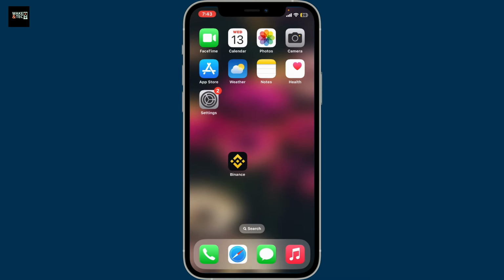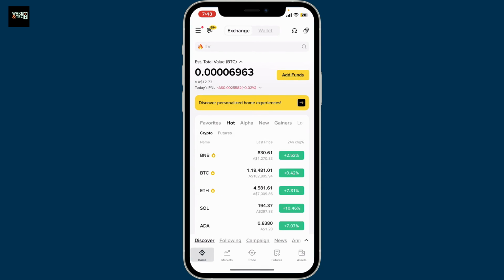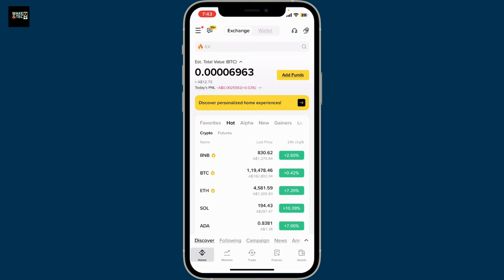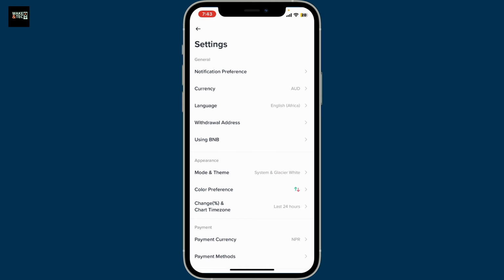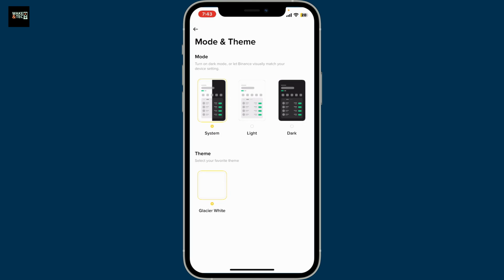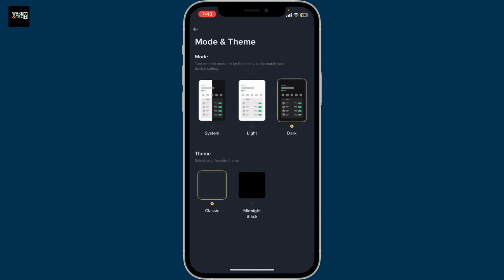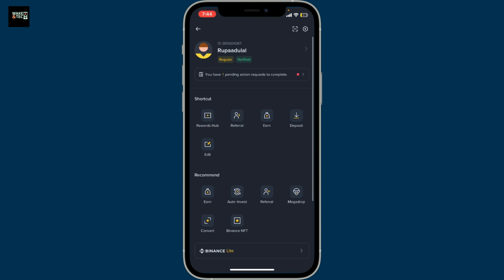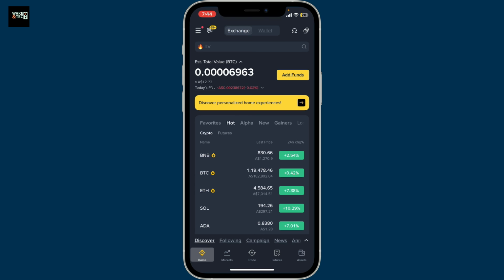How to Switch Binance to Dark Mode 2025: Easy Tutorial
Want to switch your Binance app to dark mode on your mobile device? In this step-by-step guide, we’ll show you exactly how to enable dark mode on both iOS and Android devices for a more comfortable and stylish crypto trading experience.